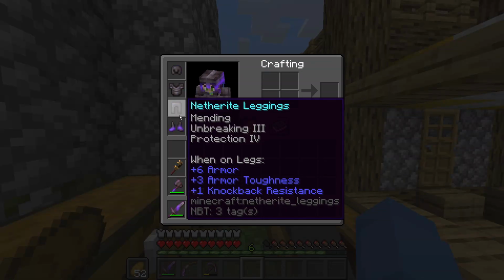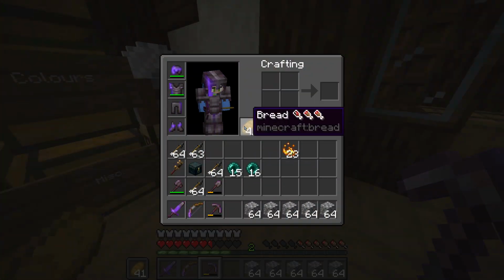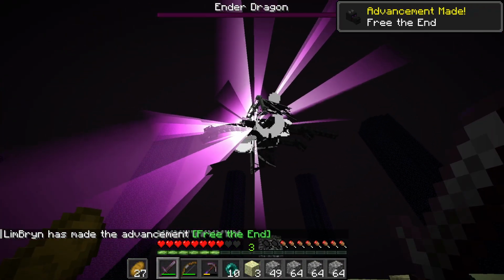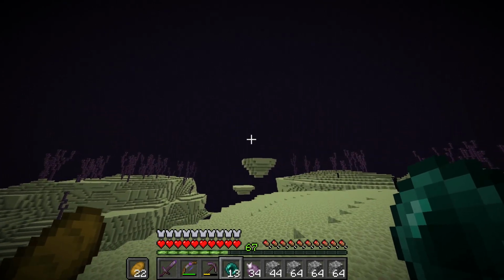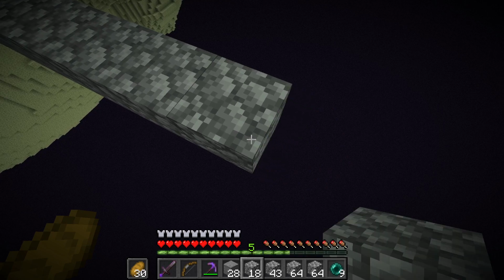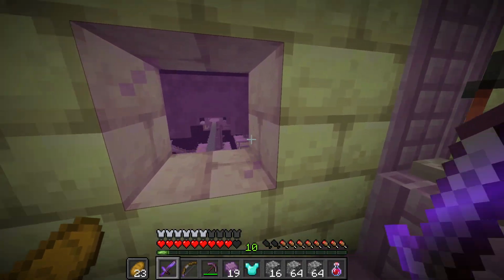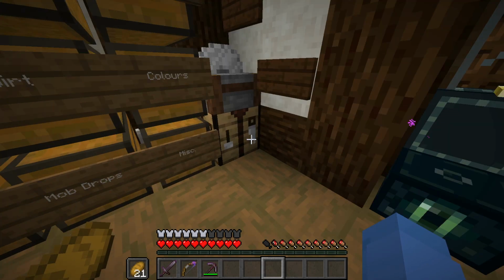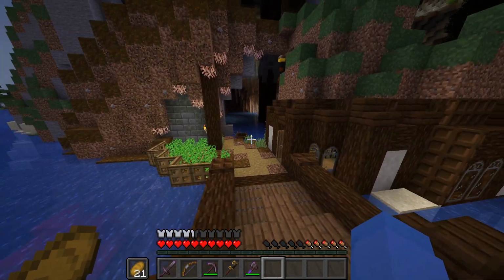End Busting! | Minecraft Create Ep. 16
In today's video we finally kill the ender dragon and get our hands on an elytra and some shulker boxes!